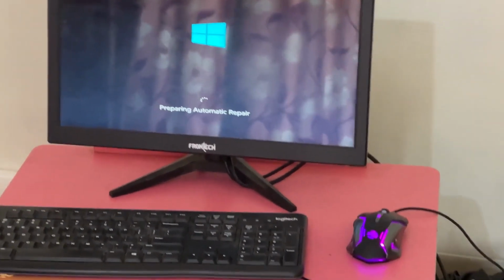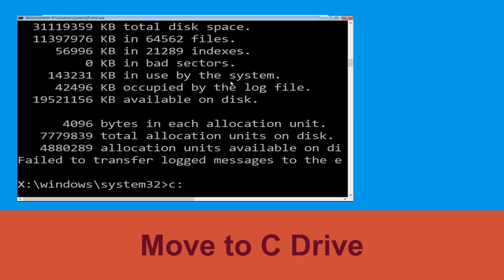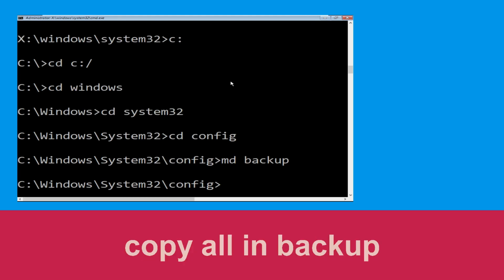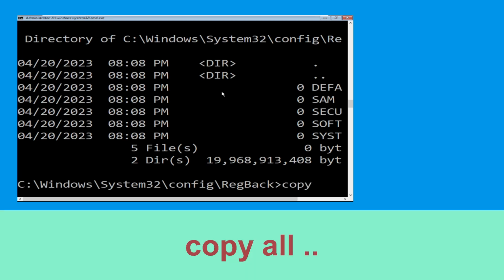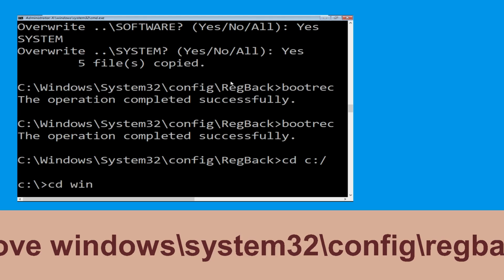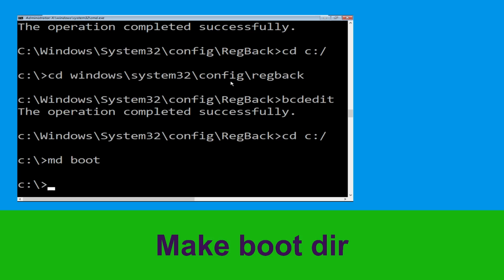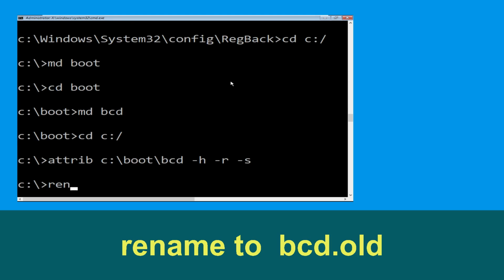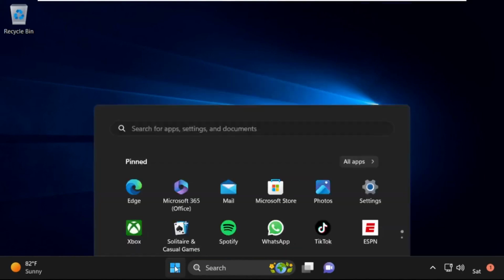How to Fix 0x0000017D Blue Screen Error Code Windows 11